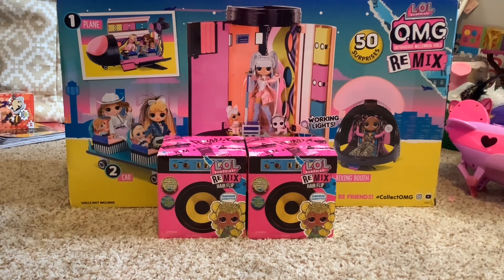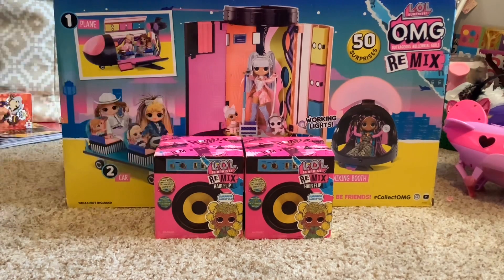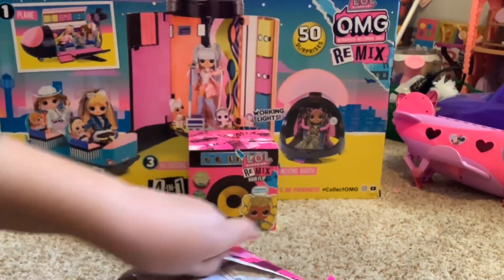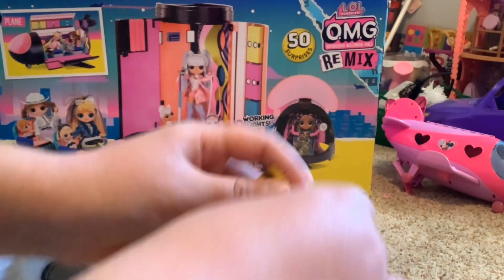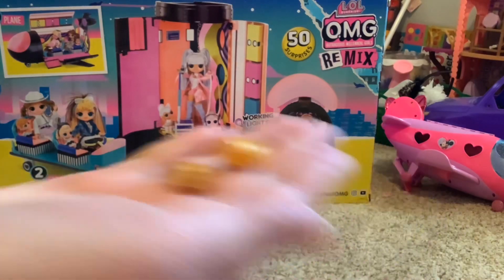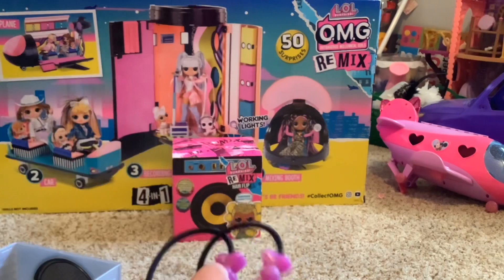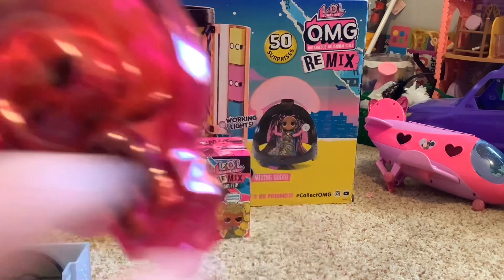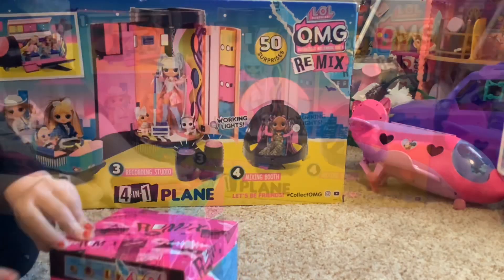Opening a lol doll remix and a 4 in 1 air plane!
You can go watch this video after!